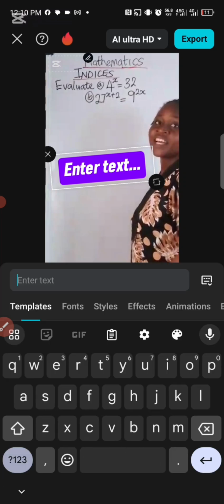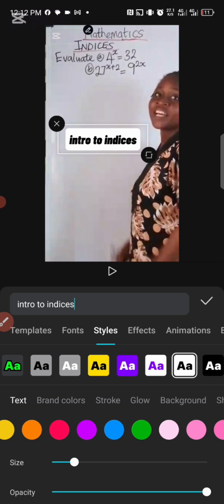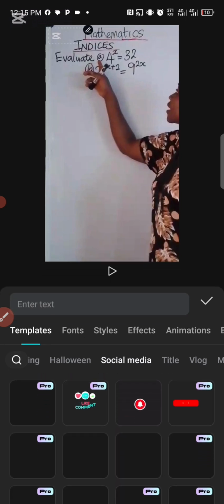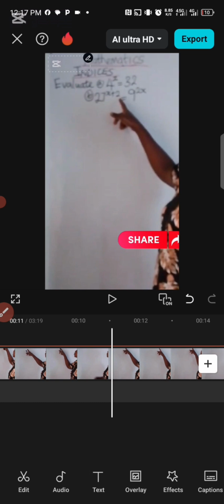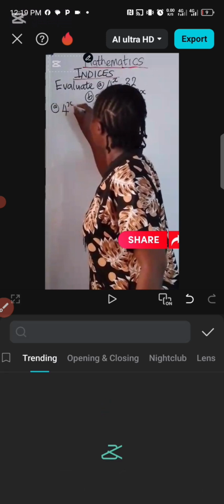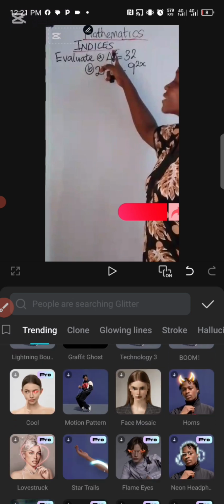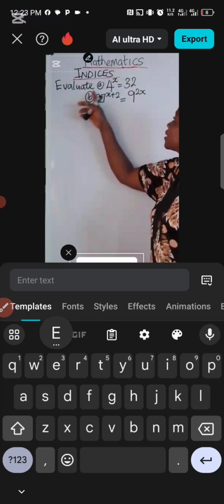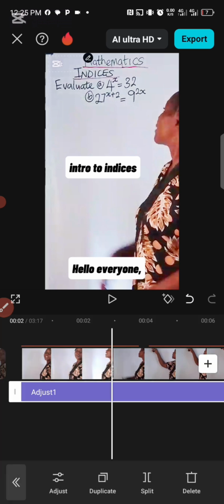VIDEO EDITING WITH A SMARTPHONE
In this video i showed a step by step guide in editing your video as a complete beginner